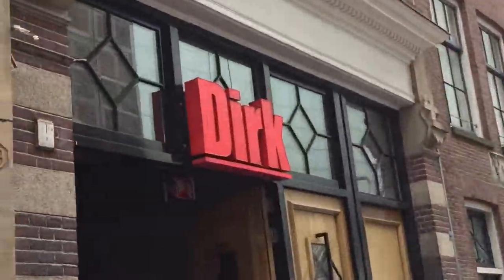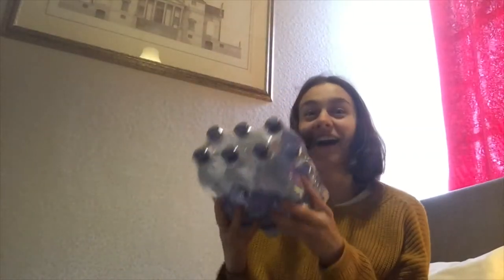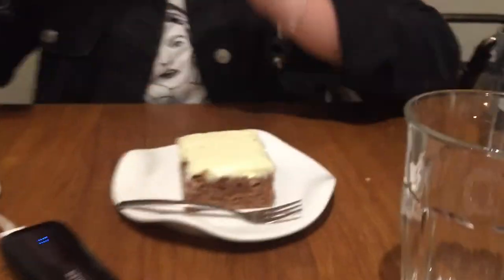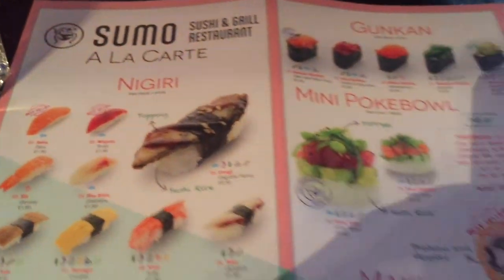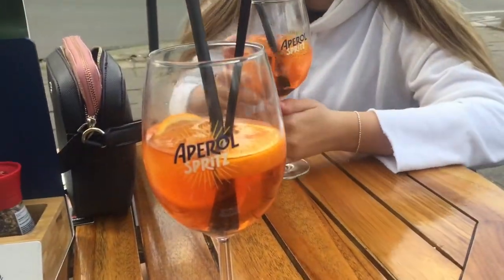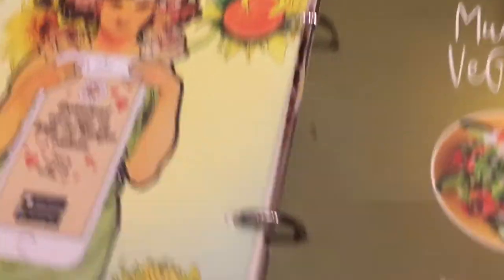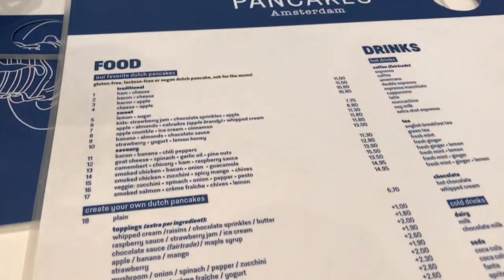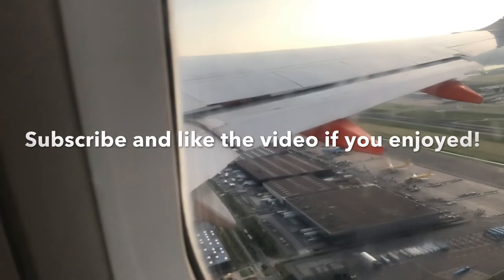Amsterdam Travel Vlog 2019 | Coeliac Teenager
I had an amazing time in Amsterdam with one of my closest friends Rosie who i hope you enjoyed and found her amusing in the vlogs! We are planning on filming some other videos together coming up at some point for you all!

Becky's Blog post make sure you go check her and it out! was so helpful for me and gave me a lot of the places to eat out at.

The link to the post...

The food that is out there in Amsterdam is great! Make sure you do some research before you go and if you try any of these places please let me know and tag me in your posts or send me a message!

I recommend Albert Heijn and Dirk for gluten free and theyy are both central to everything!!